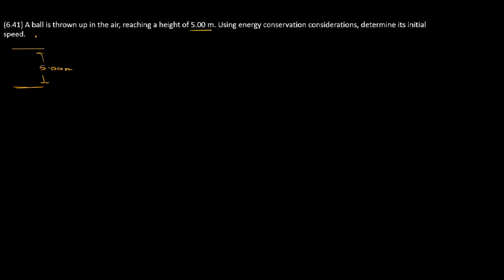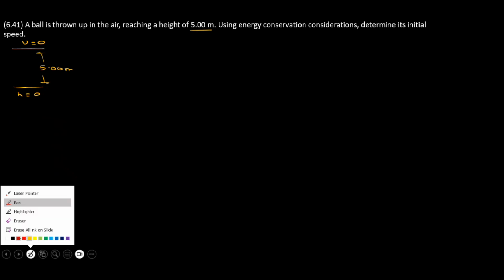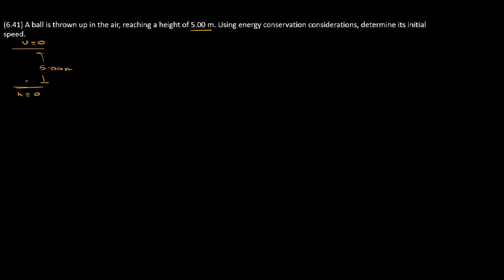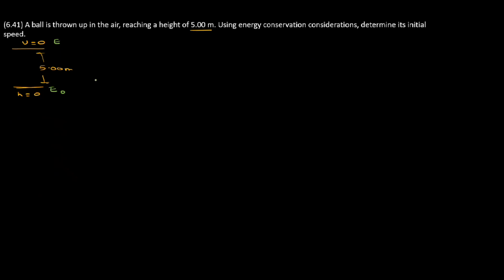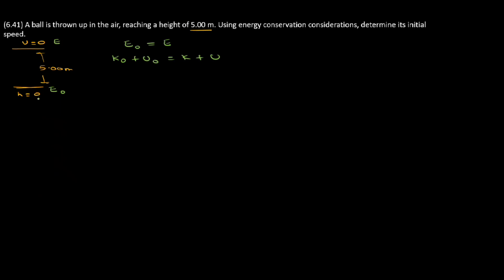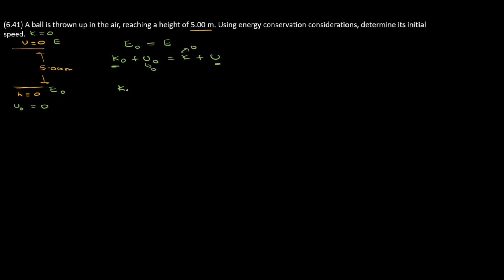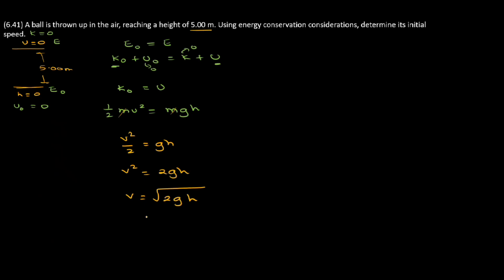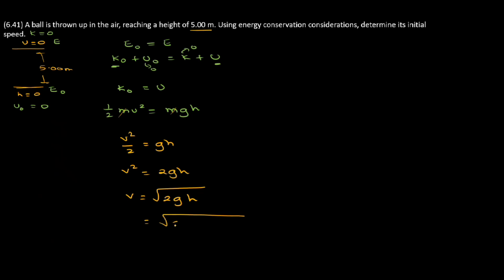6.41) Using law of conservation of energy to find velocity